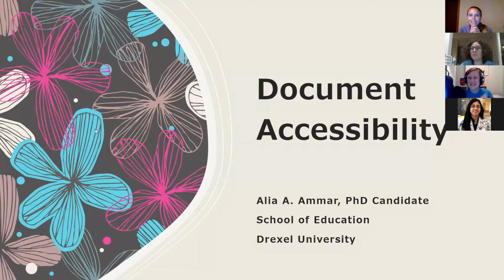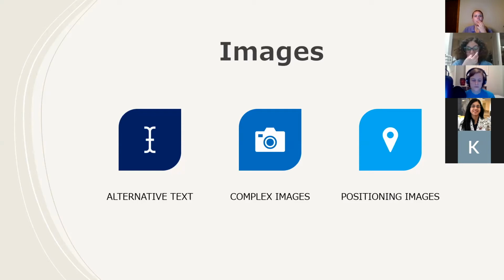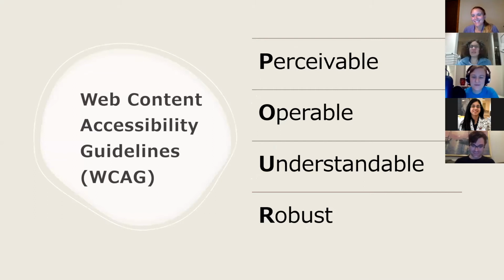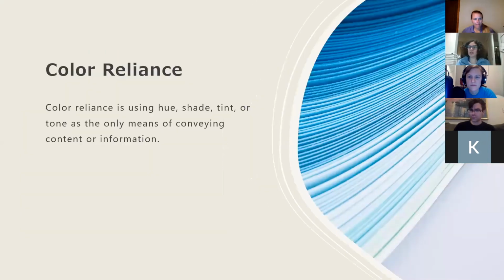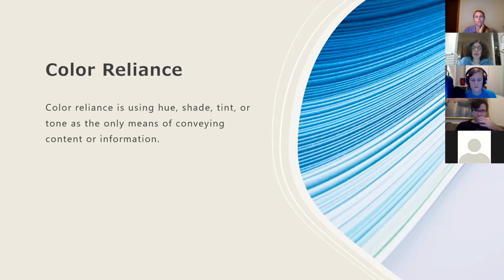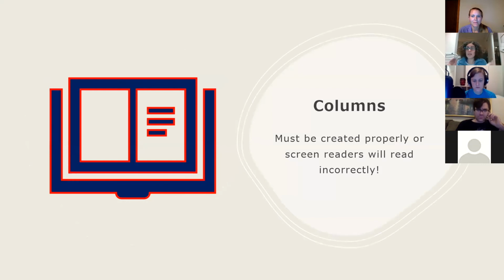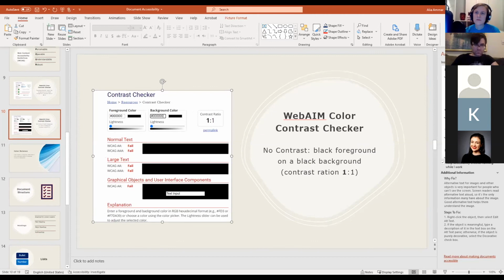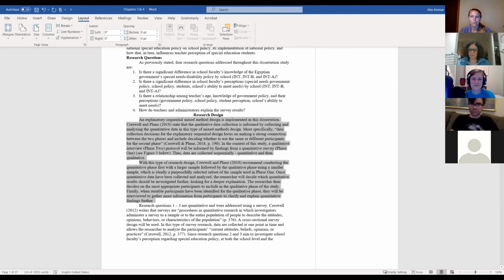Accessibility Presentation Video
November 2, 2020 - PhD Candidate Alia Ammar leads this workshop on creating documents with accessible content and structure!